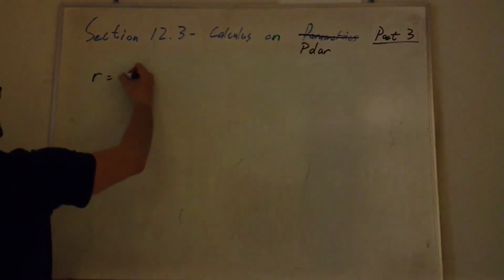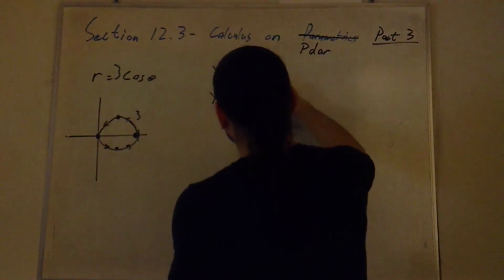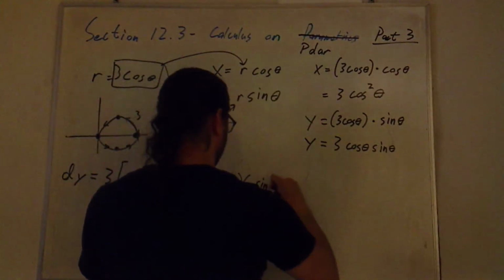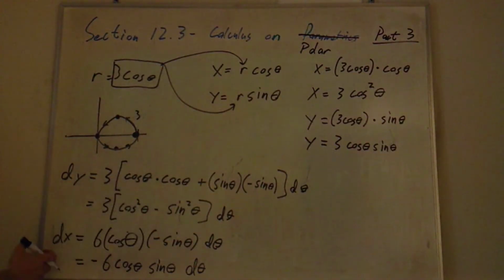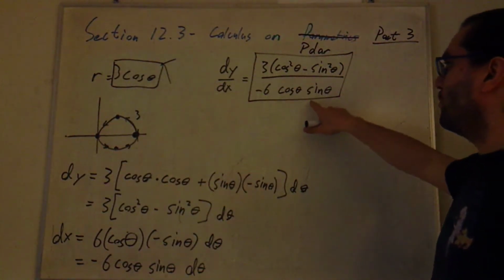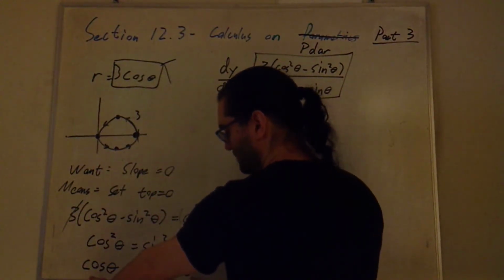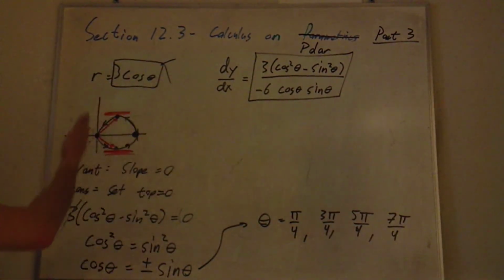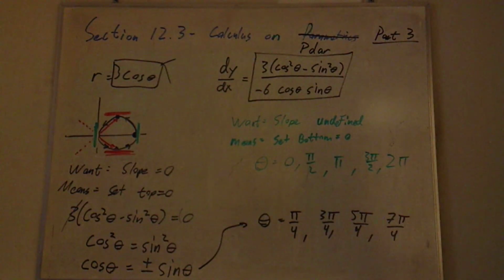Calc II - Section 12.3(3) Derivatives of Parametrics